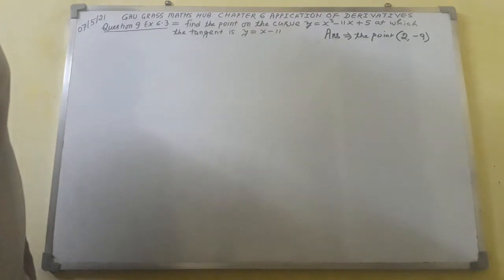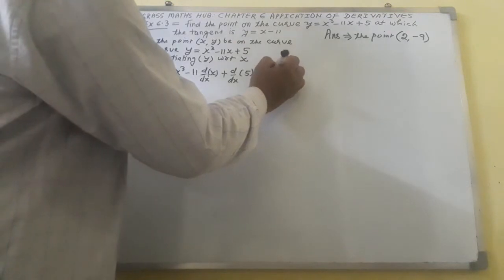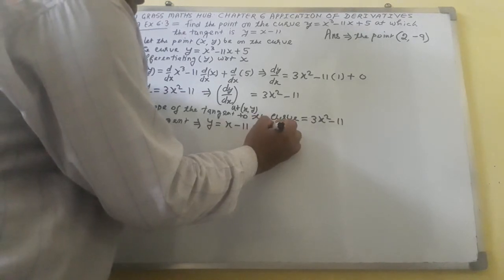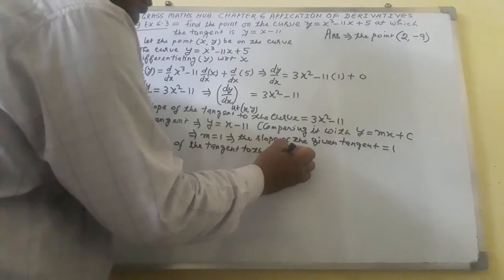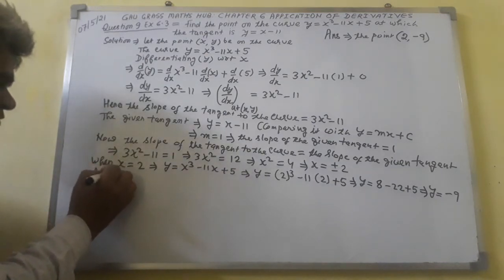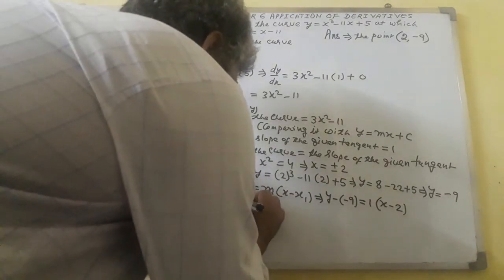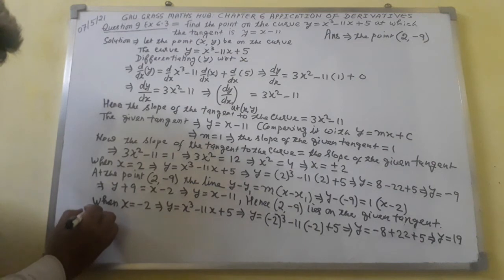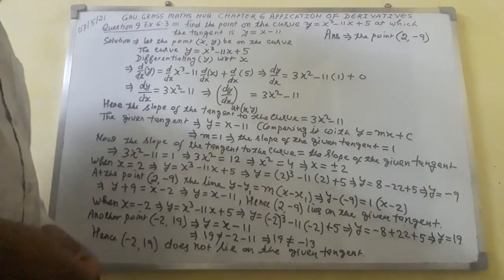Q 9 Ex 6.3 Chapter 6 Application of Derivatives NCERT 12th Mathematics.